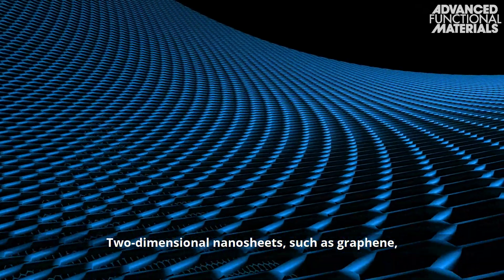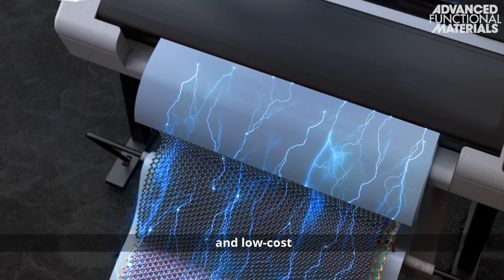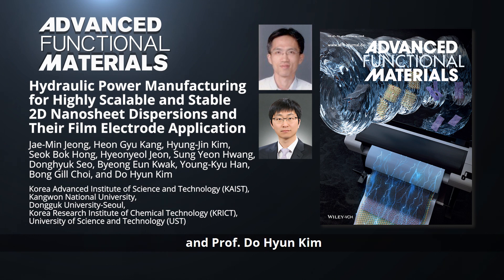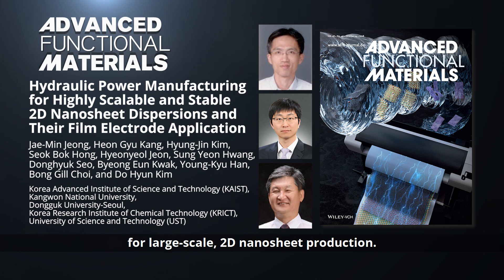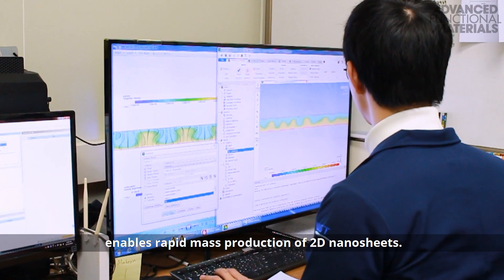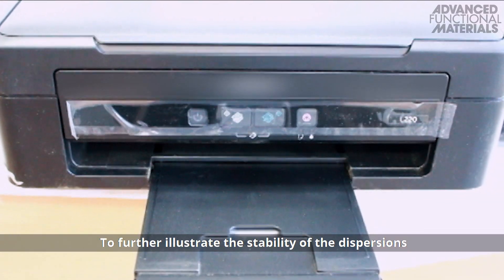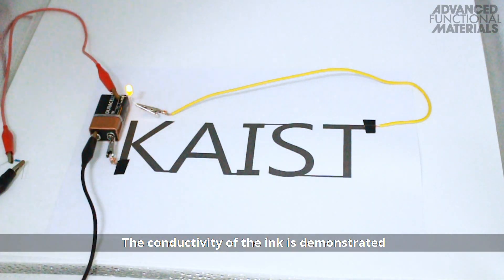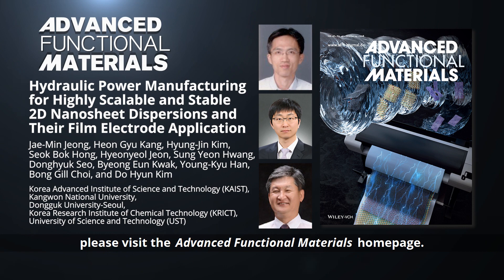Hydraulic Power Manufacturing Highly Scalable and Stable 2D Nanosheet Dispersions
A fast, scalable, and versatile hydraulic power process is developed for the large scale of highly stable 2D nanosheet (graphene, molybdenum disulfide, and boron nitride) dispersions, facilitating the postprocesses of vacuum filtration and inkjet printing for highly conductive circuits and high‐performance energy storage film electrodes.

This is reported by Jae-Min Jeong, Heon Gyu Kang, Hyung-Jin Kim, Seok Bok Hong, Hyeonyeol Jeon, Sung Yeon Hwang, Donghyuk Seo, Byeong Eun Kwak, Young-Kyu Han, Bong Gill Choi, and Do Hyun Kim in their article

To learn more, please visit the Advanced Functional Materials homepage.